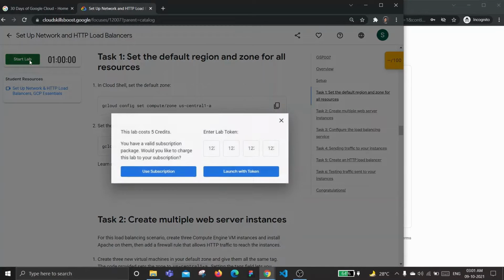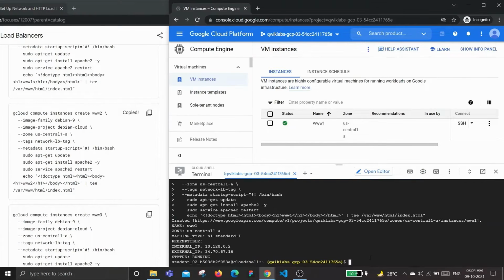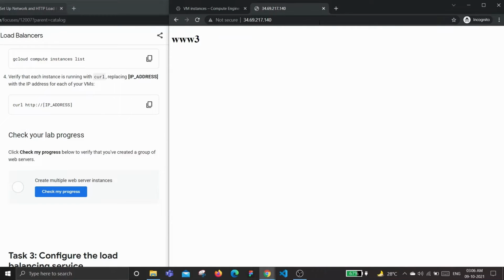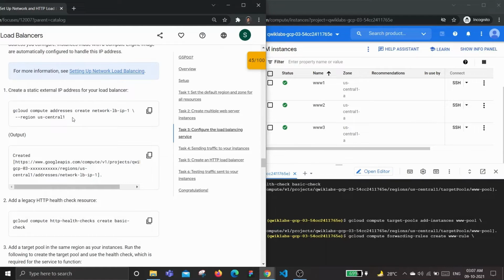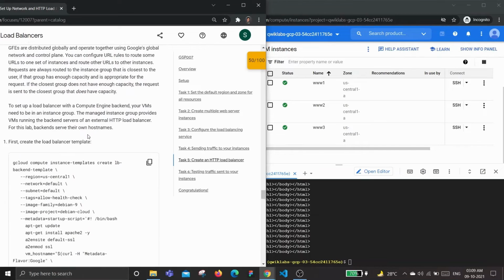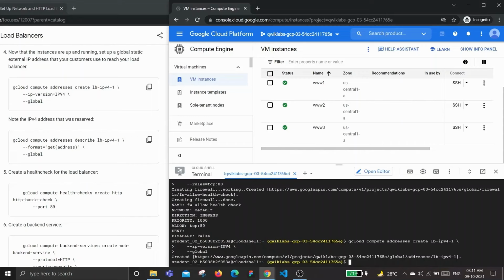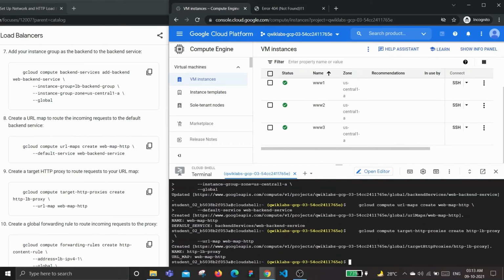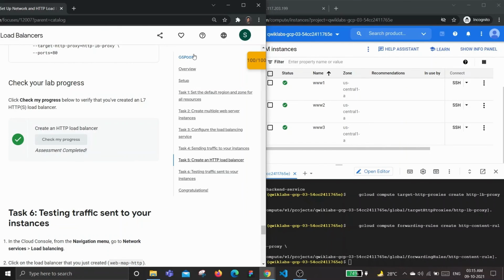GSP 007 | Set Up Network and HTTP Load Balancers | Qwiklabs Lab Explanation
Have you ever faced problems while doing Google Cloud labs? Don't worry, because we are here to help. In this video, we will explain how you can complete Set Up Network and HTTP Load Balancers. We hope that this video helps you to understand how to complete the lab properly. We have shown how to complete the lab as well as an included explanation about the lab instructions.

Thank you so much to Suraj Jha for helping in making this video.

Cloud Weekly is the channel of Cloud Community Group. We are an enthusiastic group of learners who collaboratively work together so that everyone is benefitted.